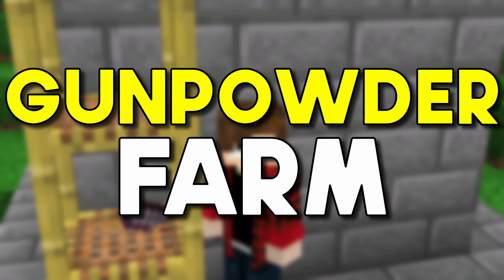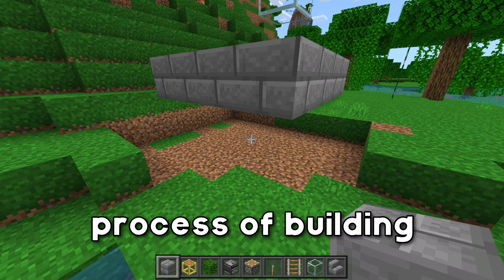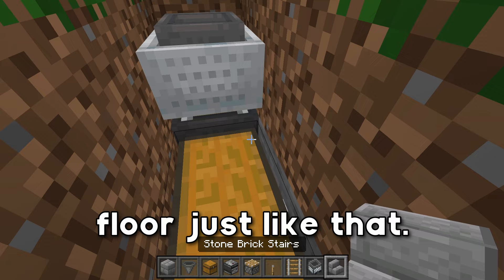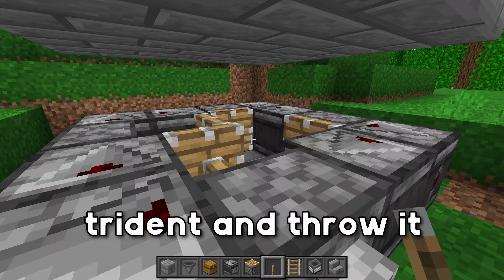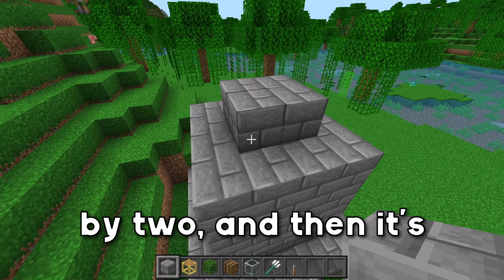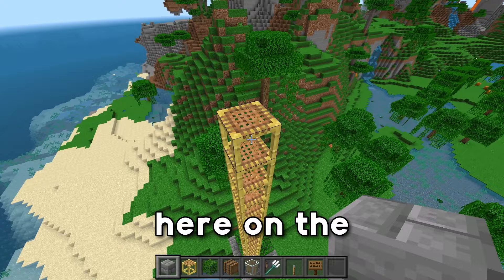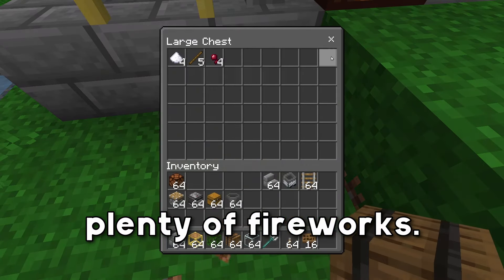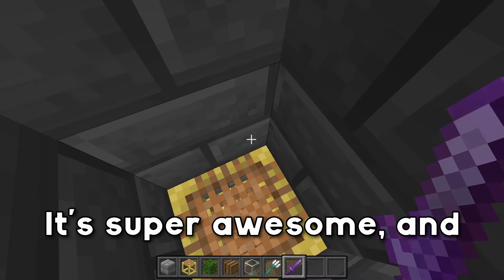BEST Gunpowder Farm Minecraft Bedrock 1.21 (No Creepers) (MCPE/Xbox/PS4/Nintendo Switch/Windows10)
In this video, we're taking a look at a Witch Gunpowder farm that's going to improve your Minecraft world, whether you're a seasoned pro or a total newbie.

Time stamps:
00:00 - Intro
00:11 - How To Build
06:24 - How To Use
08:14 - Outro